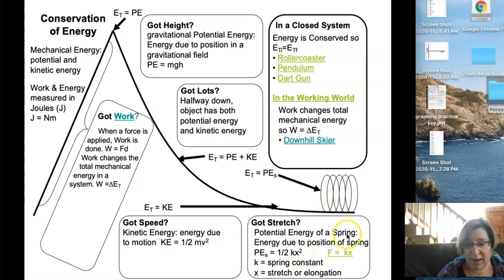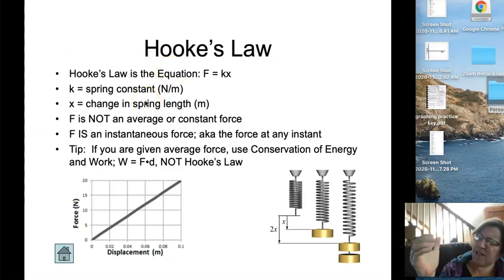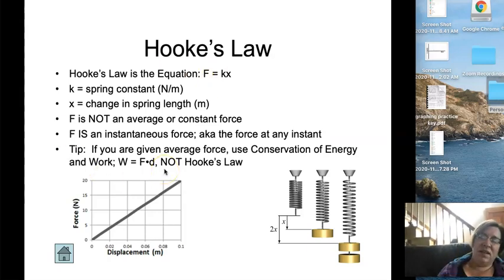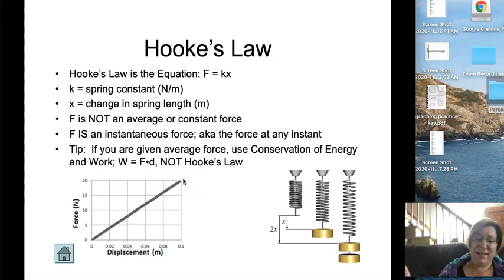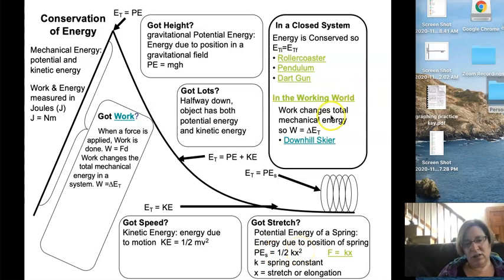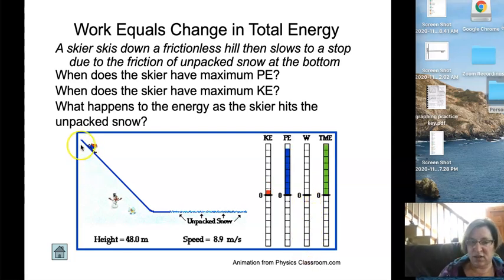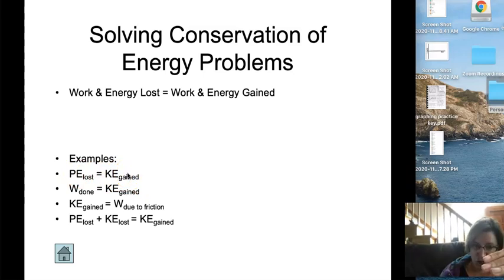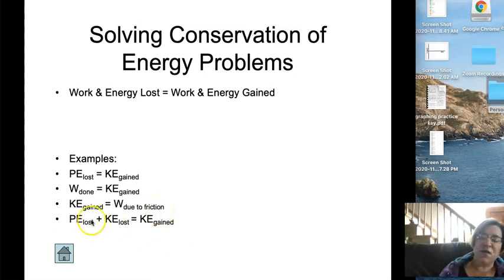Solving Conserveration of Energy Problems EP